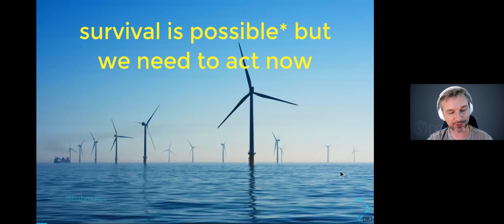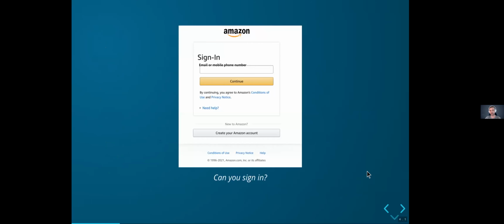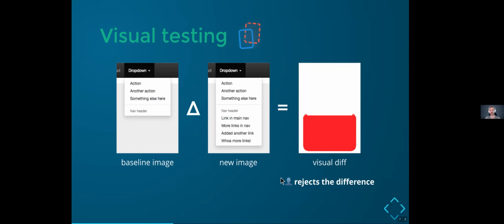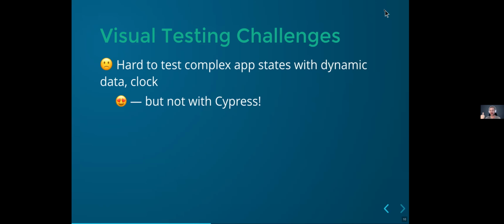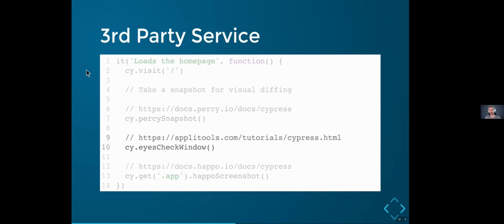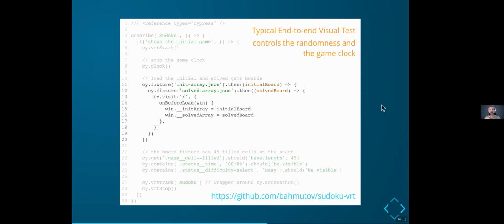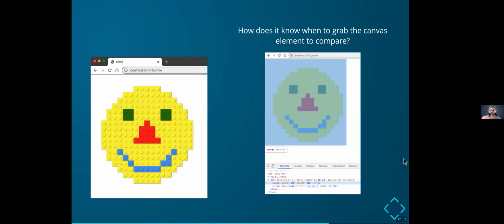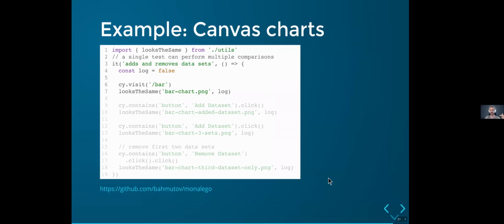Automated Visual Testing - by Gleb Bahmutov at CharlestonJS Meetup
Learn the ends and outs of visual testing from Gleb Bahmutov a distinguished engineer at cypress.io

Cypress.io is an End to End testing framework for all things on the web.